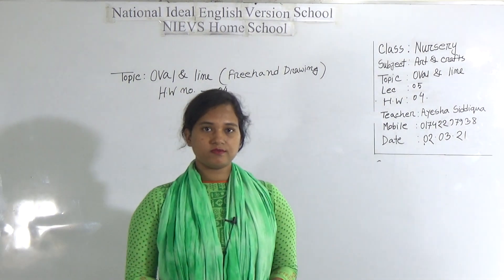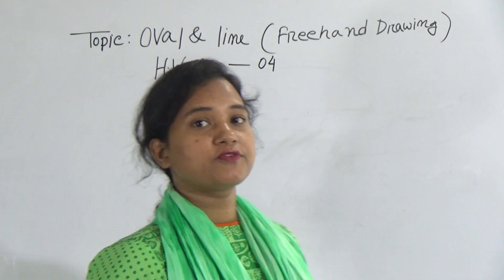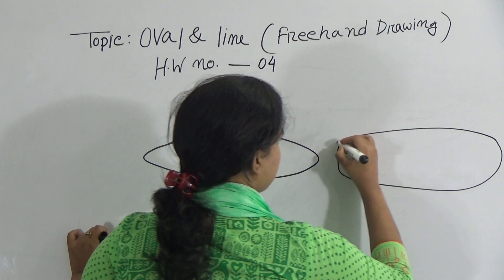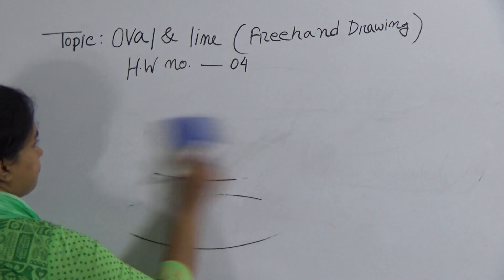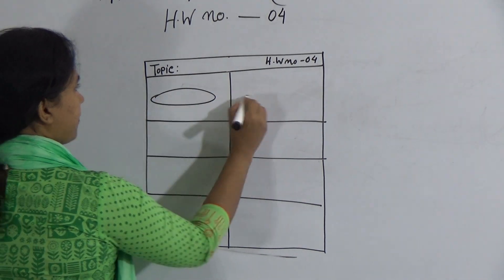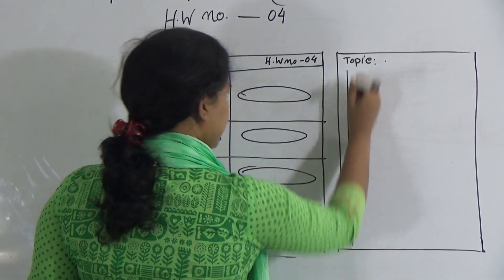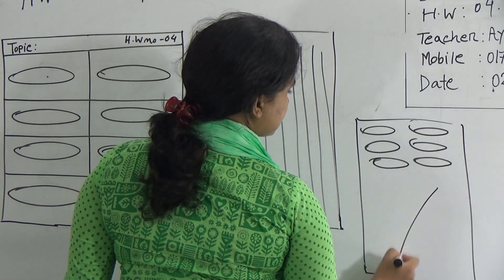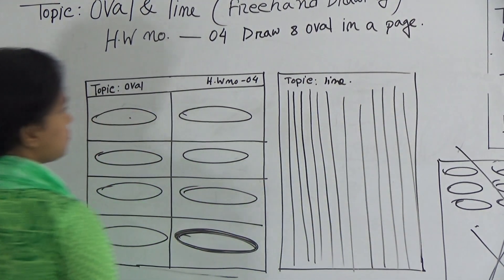Class: Nursery, Subject: Arts & Crafts (Lecture- 05), Topic: Oval & lime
Class: Nursery
Subject: Arts & Crafts (Lecture- 05)
Topic: Oval & lime
Teacher: Ayesha Siddiqua